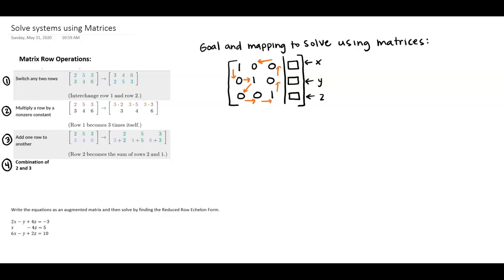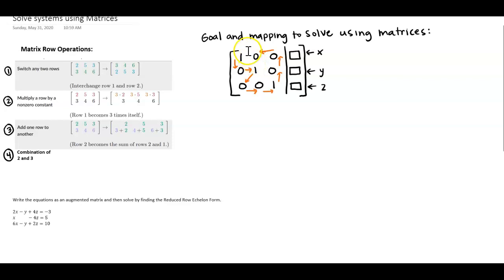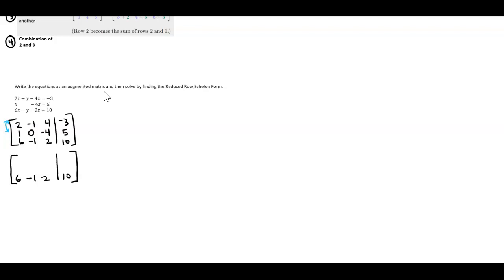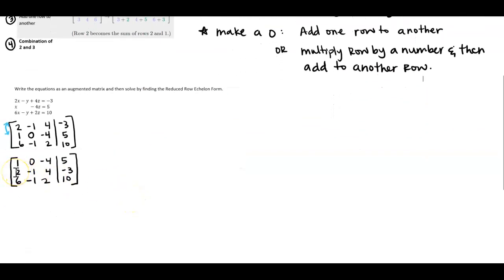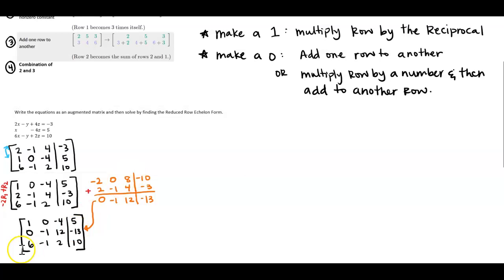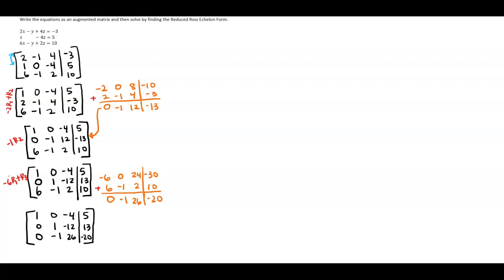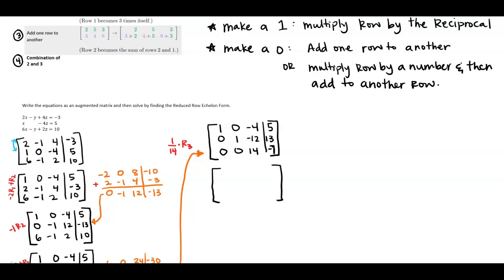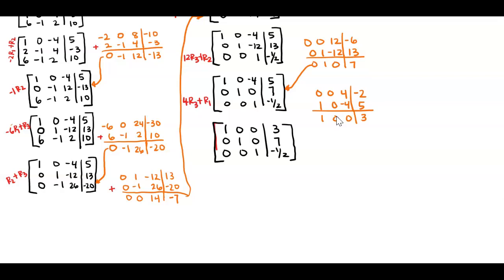Solve 3x3 Systems using Matrices (2.4)